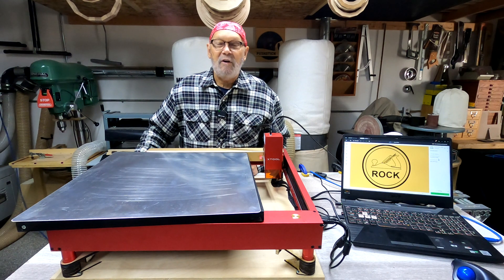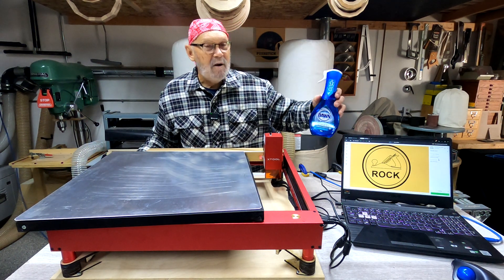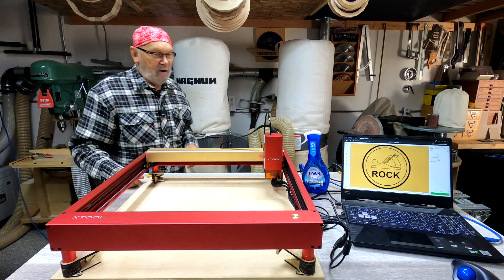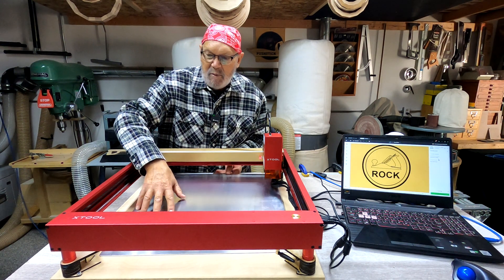Honeycomb Support & Alignment & Cleaning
Showing how to clean your honeycomb panel and the stainless steel sheet under it. Also, a new support to keep the honeycomb panel centered on an open-architecture laser engraver.

I'm told this code will remain active indefinitely so take advantage of it as often as you like!

If you appreciate my videos and want to buy me a cup of coffee to help support the effort, I would greatly appreciate it! Thank you!!

Don't forget the 15% Starbond CA glue discount!!